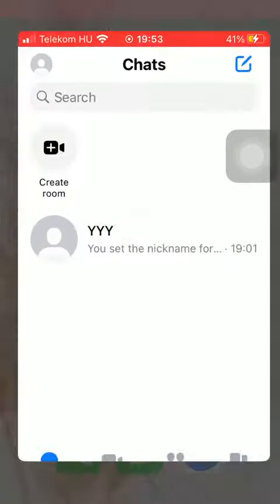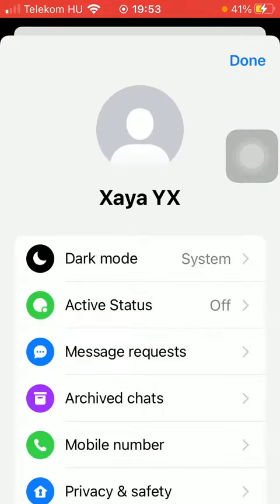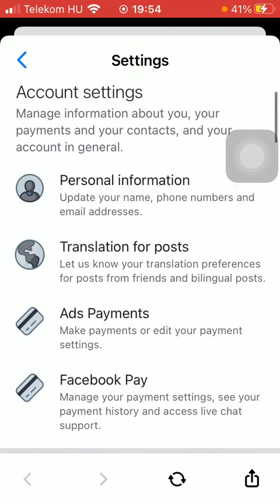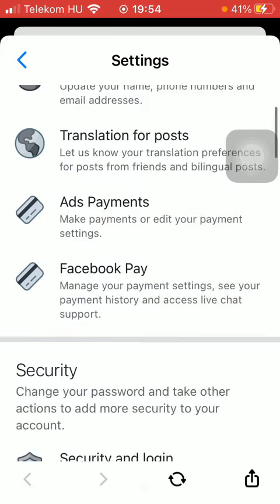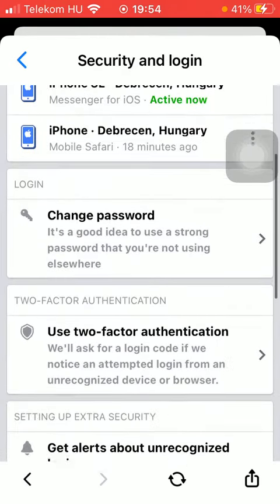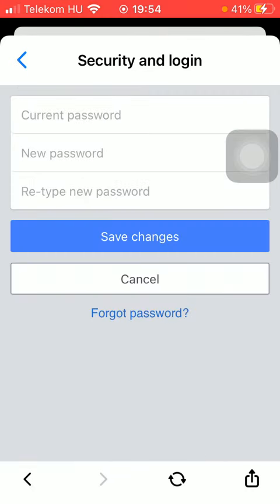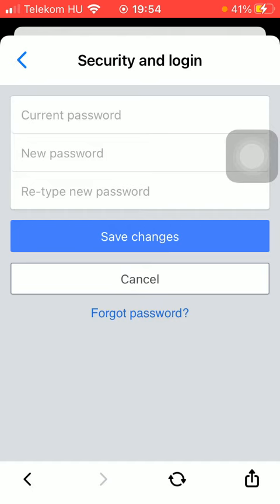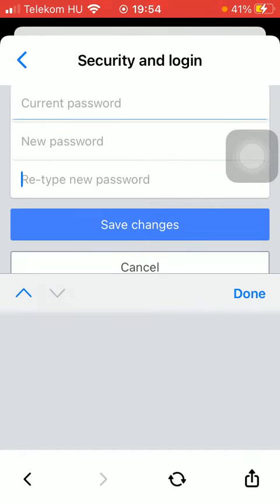How to change your password on Messenger?